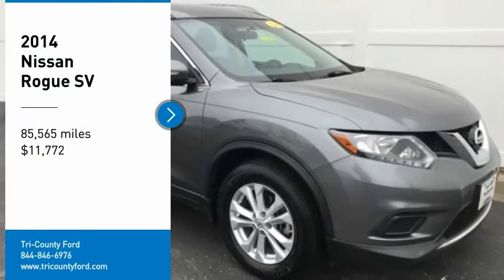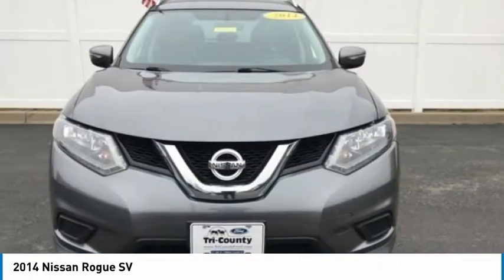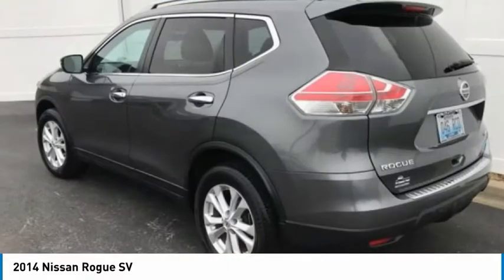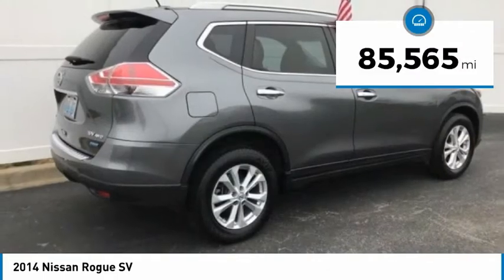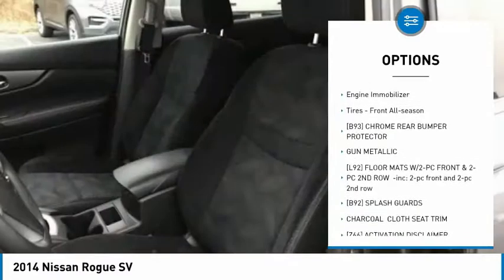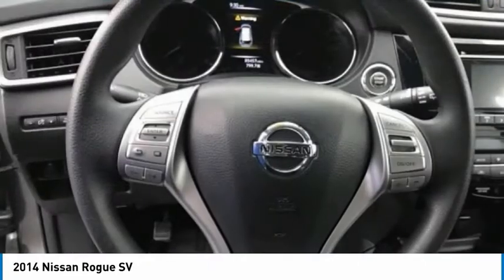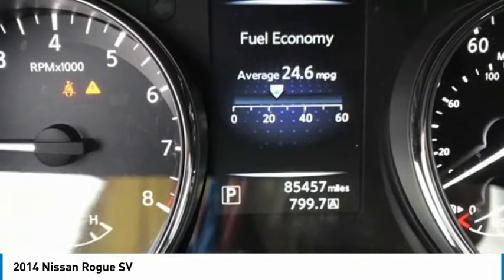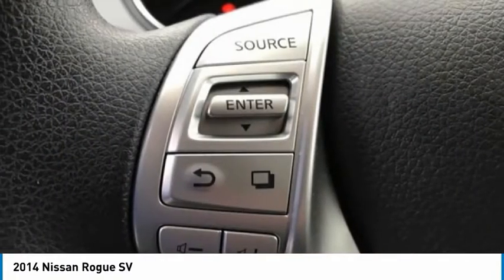2014 Nissan Rogue 22559A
2014 Nissan Rogue SV

Tri-County Ford
4032 COMMERCE PKWY

Recent Arrival! *Lifetime Powertrain Protection, 1 Owner!, AWD, Alloy Wheels, BlueTooth, AWD, Alloy wheels, Bluetooth Hands-Free Phone System, Brake assist, Electronic Stability Control, Radio: AM/FM/CD/RDS/AUX NissanConnect, Remote keyless entry, Steering wheel mounted audio controls. 25/32 City/Highway MPG*Lifetime Powertrain Certificate is complimentary from Tri-County Ford with your vehicle purchase. Qualifying vehicles must be Pre-Owned/Used, 9 years old from current model year with less than 100,000 miles. Oil changes and transmission services must be performed at Tri-County Ford and are required to maintain Lifetime Powertrain Certificate. Vehicles that don't qualify for the Lifetime Powertrain Certificate will still be enrolled in the Tri-County Ford Advantage Rewards program. Lifetime Powertrain Certificate carries a $200 deductible on covered repairs. Lifetime Powertrain Certificate is non-transferable and applies to original owner only. Not eligible for new vehicle purchases using A/Z/X/D plans (per Ford Motor Company guidelines) or commercial/fleet vehicles. Additional restrictions may apply, see dealer for details.Awards:* 2014 KBB.com 10 Best All-Wheel Drive Cars & SUVs Under $25,000 * 2014 KBB.com 12 Best Family Cars Tri County Ford has been proudly serving the Kentuckiana area for over 35 years. Please come visit us at our ALL NEW FACILITY AND LOCATION, I71, Exit 18 (Hwy 393 & Commerce Parkway). We believe in a NO HASSLE sales experience. We price all of our vehicles at a competitive price. We believe that your time is valuable and that you have better things to do with your time than negotiate back and forth over an inflated price.